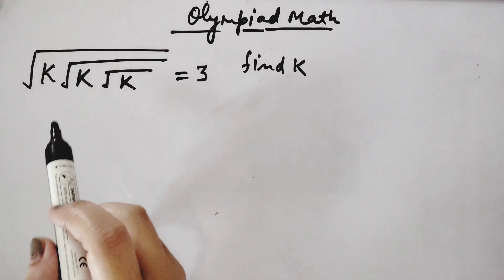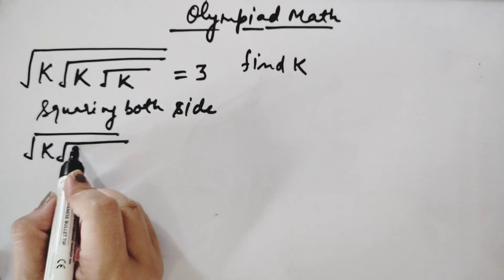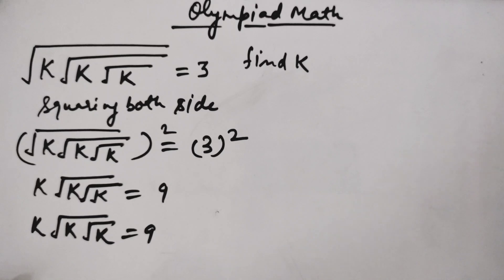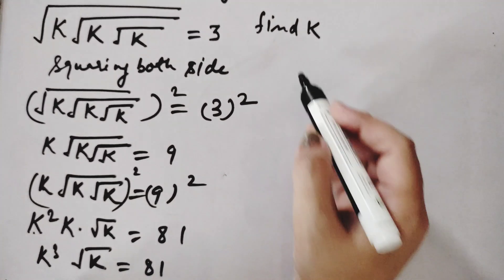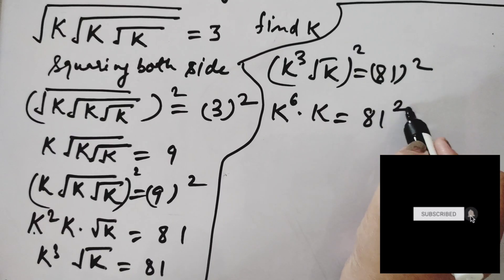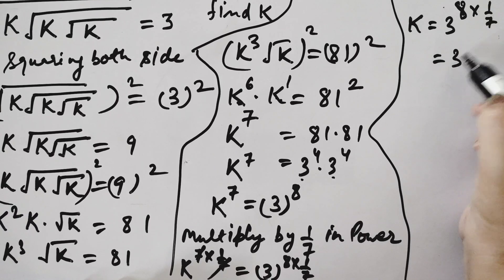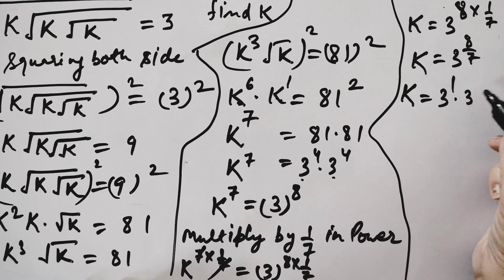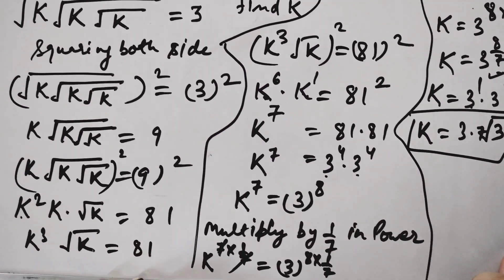Math Olympiad | √k√k√k =3 | Exponential problem matholympiad | Can you solve this?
China
math olympiad topics
 olympiad prepare
international olympiad maths
olympiad mathematics
international olympiads
 international maths olympiad
CyberMath
 Super academy international mathematics olympiad international math olympiad 2010 international math olympiad math
olympiad problem math olympiad preparation american math olympiad question
 Olympiad mathematics
maths olympiad
mathematical olympiad france
olympiad math

Japanese I Can you solve this ? I
Math Olympiad
Nice Exponent Math Simplification
Math Olympiad
A Nice Aigebra Problem I
How to solve for X and Y in this Problem? China Math Olympiad Question I
A Nice Aigebra Problem France I Can you solve this
Math Olympiad Japanese Math Olympiad I Calculators Not allowed !
France Math Olympiad I Calculator Not Allowed! Germanyl Can you solve this ?
 H Nice Maths Olympia problem China I Can you solve this ?
Math Olympiad France I Can you solve this ? I Math Olympiad iran Math Olympiad -
 Algebra -  France Math Olympiad I Calculator Not Allowed Russian Math Olympiad Question international Maths Olympiad Problem I
Aig.Nice Algebra Math Simplification
 Find Value of X
Russian Math Olympiad Question Japanese I
 Can you solve this ? I
Math Olympiad Nice Exponent Math Simplification Math Olympiad lA Nice Aigebra Problem I How to solve for X and Y in this Problem? Japanese Math Olympiad Question I A Nice Aigebra Problem France I
Can you solve this ?l Math Olympiad Japanese Math Olympiad I Calculators Not allowed ! France Math Olympiad I Calculator Not Allowed! Germanyl Can you solve this ? lA Nice Maths Olympia